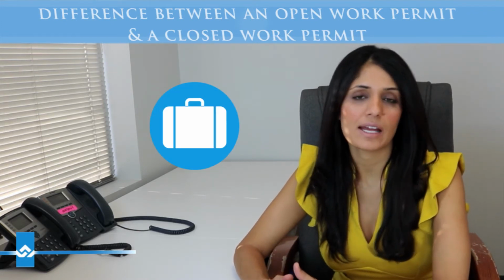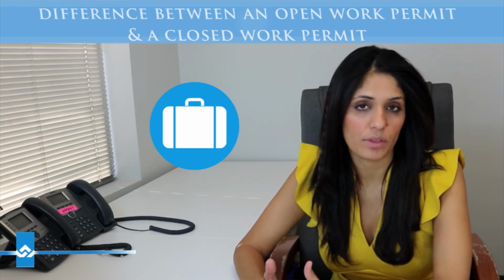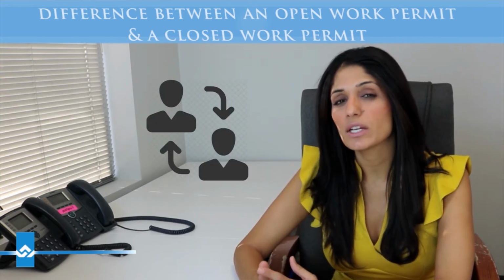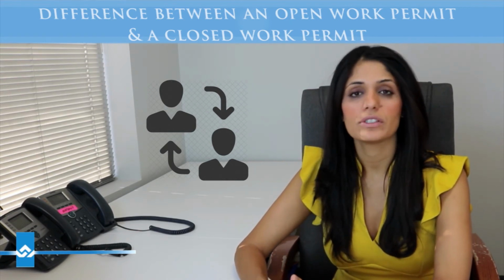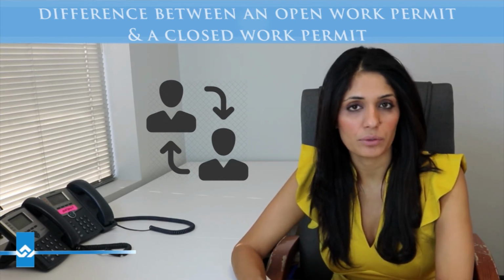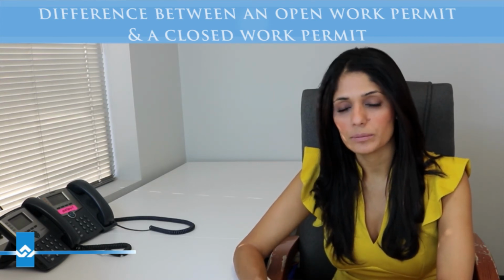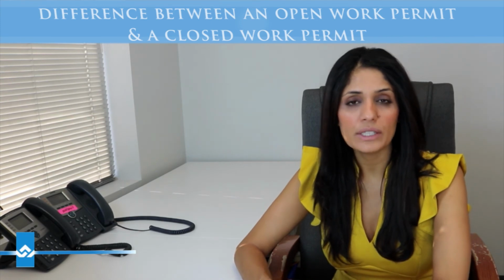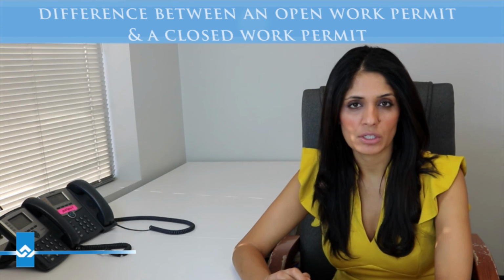Open or Closed Work Permit Which Should You CHOOSE for Success?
For many foreign nationals that are unaware, there is a difference between an Open Work Permit and a Closed Work Permit. If you would like to work in Canada and would like to know more information with regards to work permits in Canada, then this video is for you. Watch our video on the difference between an Open Work Permit and a Closed Work Permit and other important information regarding both work permits.

We hope you enjoy the video!

0:00 - Introduction to open vs. closed work permits
0:12 - Definition of an open work permit
0:26 - Benefits of an open work permit
0:42 - Eligibility for an open work permit
1:21 - Definition of a closed work permit
1:36 - Process of changing employers on a closed work permit
1:52 - Possible pathways for changing employers
2:35 - Summary
2:46 - Restrictions on multiple locations in a closed work permit
3:02 - Importance of reading work permit details carefully
3:15 - Applying for amendments through Immigration Canada
3:20 - Offer for legal assistance